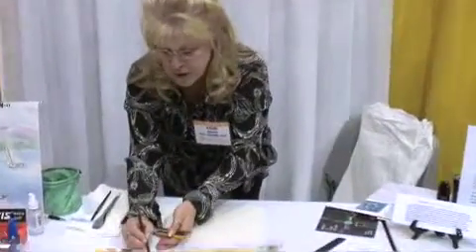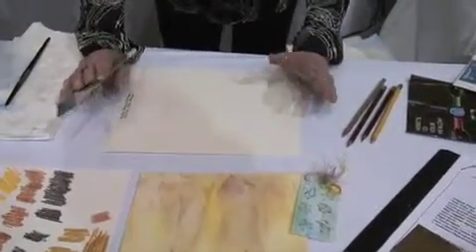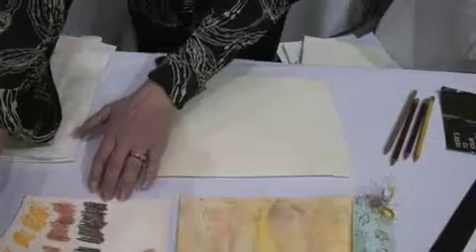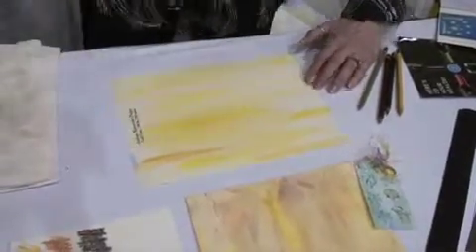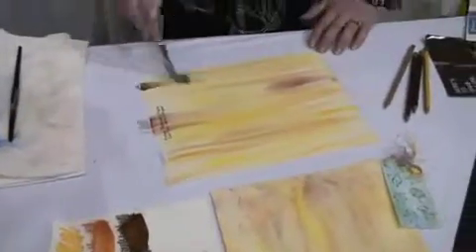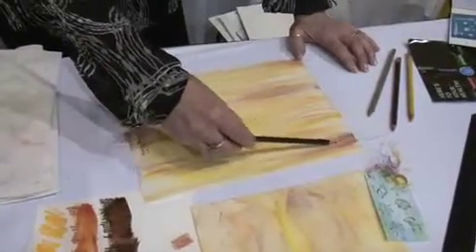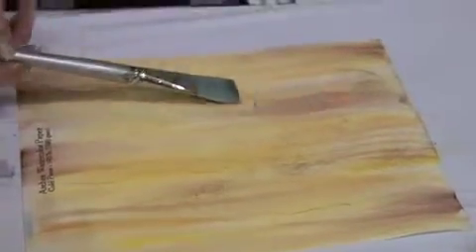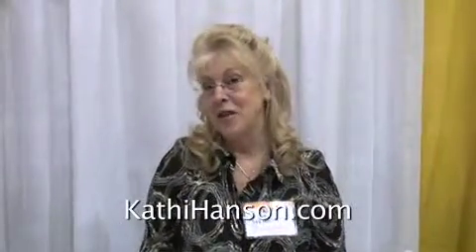Interactive Artist Magazine presents WaterColor Quick Tips 2 with Kathi Hanson!